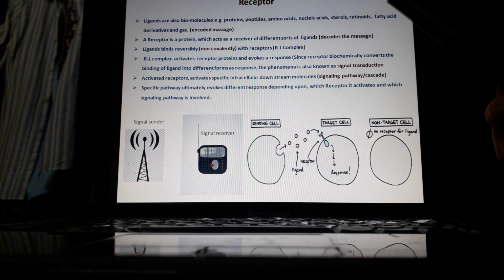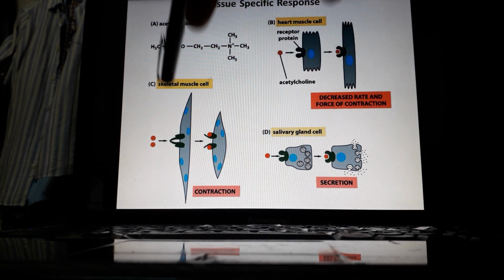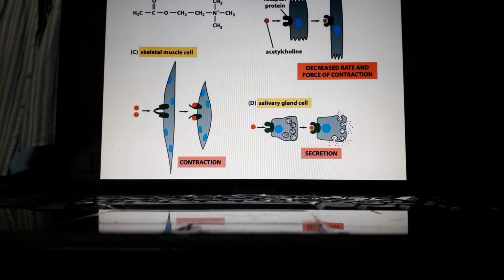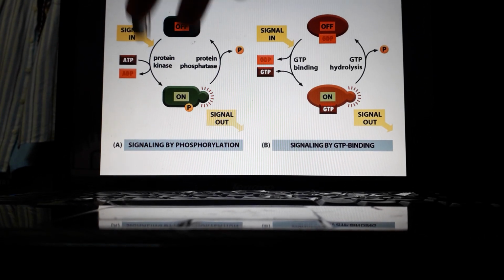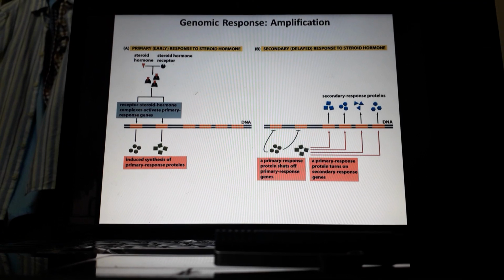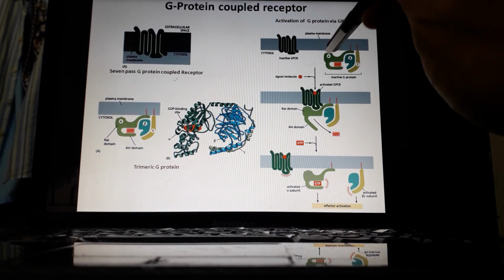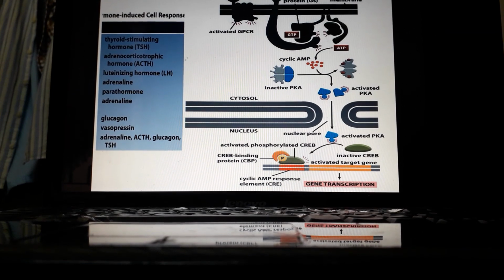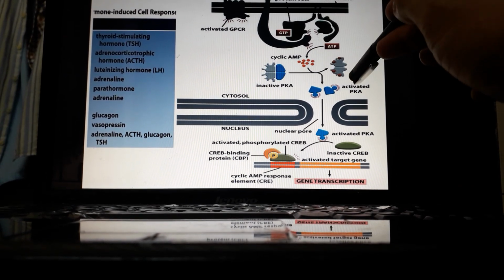Cell Signaling #2 ligands, differential response, molecular switches, GPCR, cAMP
Diagram Courtesy:
Alberts et al., Molecular Biology of The Cell, 5th edition
Sherwood et al., Animal Physiology, 2nd edition
Nelson and Cox , Lehninger Principles of Biochemistry, 6th edition